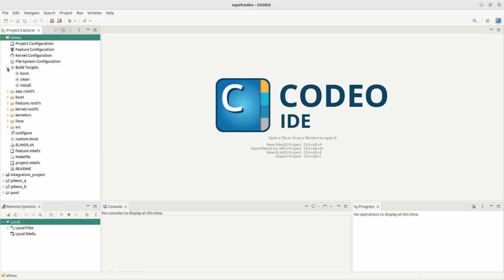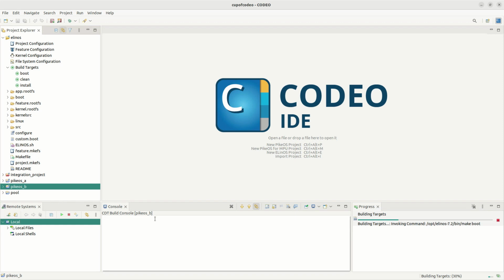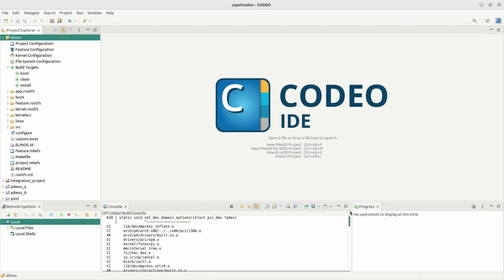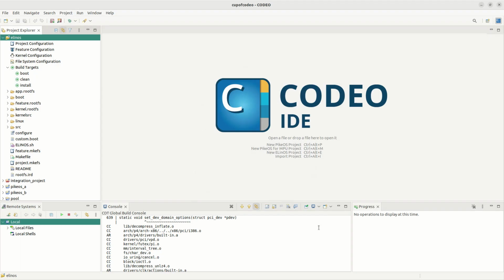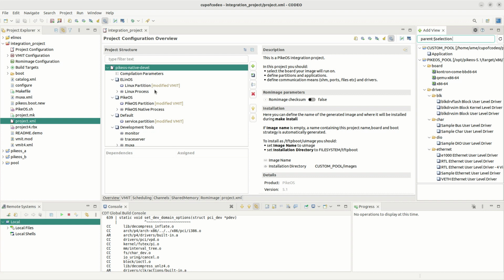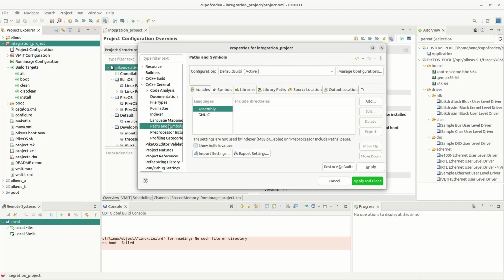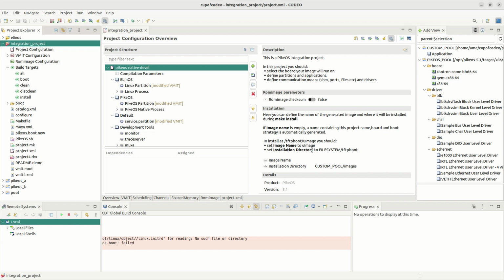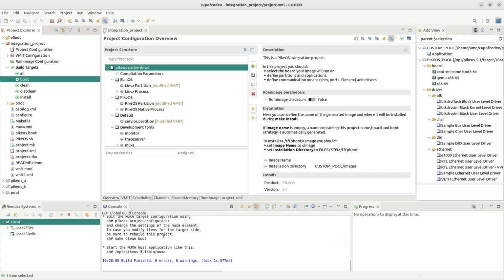Mastering CODEO Build Console & Parallel Project Configuration (PikeOS & ELinOS) | ☕ Cup of CODEO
In this episode, we show how to use the CODEO build console effectively and configure project builds for ELinOS and PikeOS. You’ll learn the difference between project-specific and global build consoles, how to adjust console output limits for long Linux builds, and how to set up daisy-chained build dependencies.

We also demonstrate how to configure PikeOS projects to build multiple partitions in sequence and how to ensure ELinOS images are installed correctly before integration builds.

▬ About SYSGO ▬▬▬▬▬▬▬▬▬▬▬▬

▬ Social Media ▬▬▬▬▬▬▬▬▬▬▬▬▬